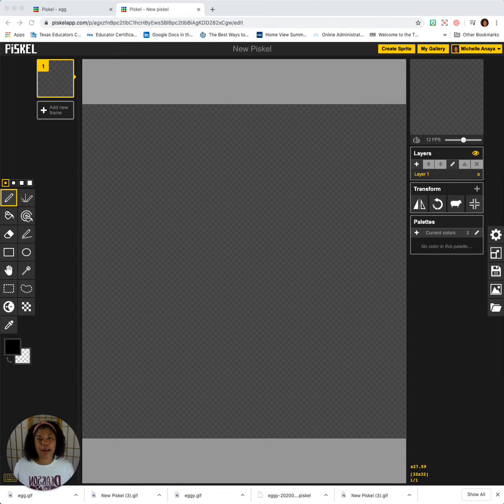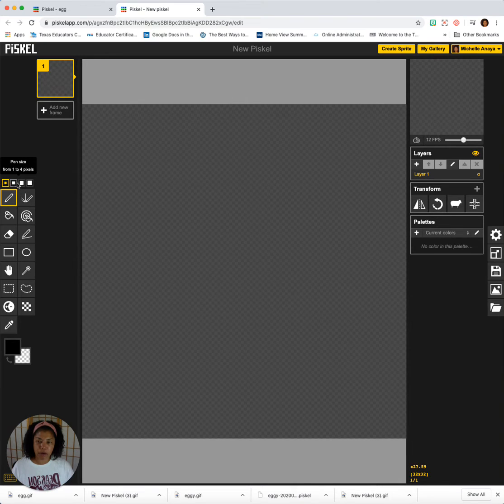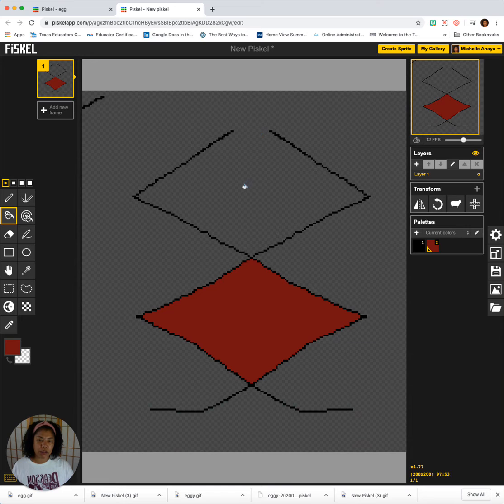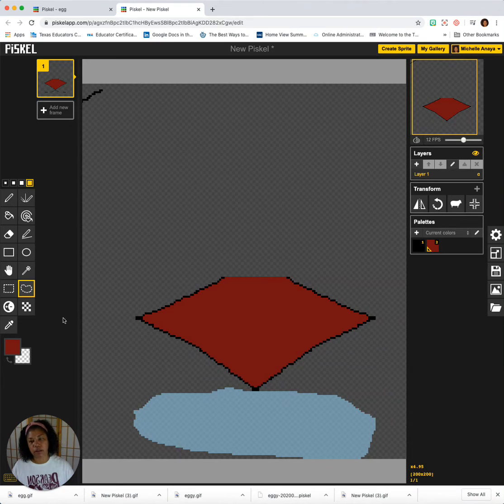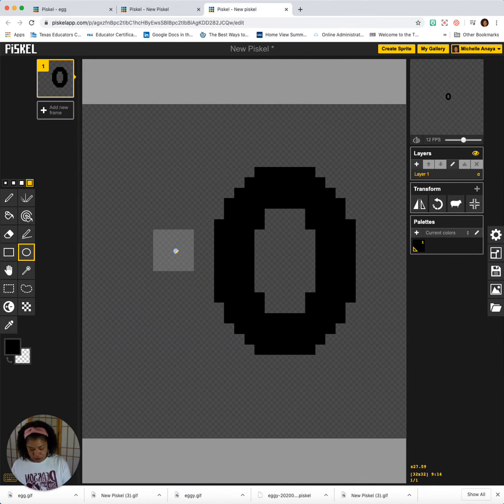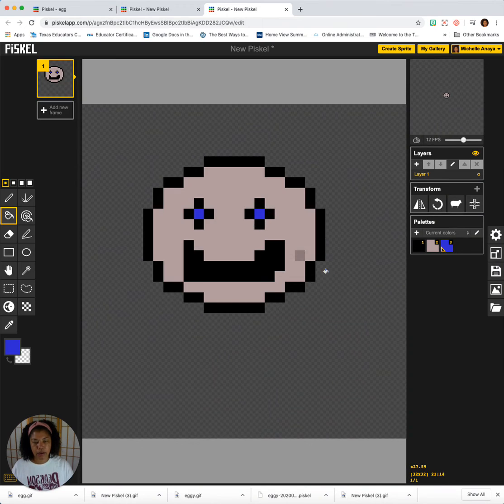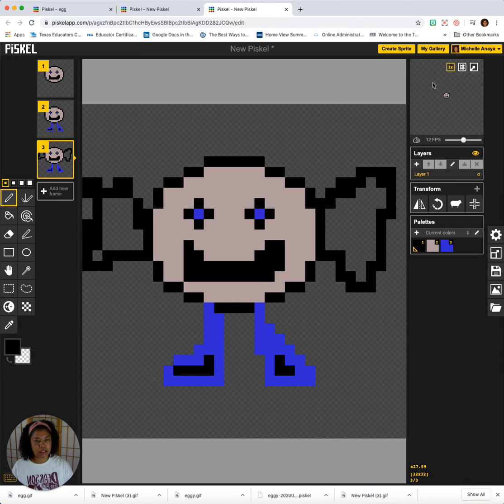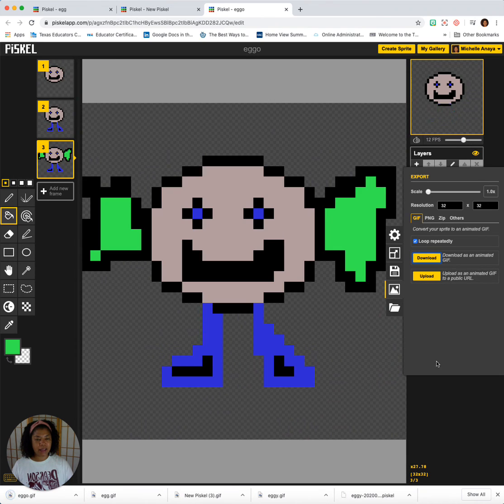Creating a character in Piskel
instruction for animation students